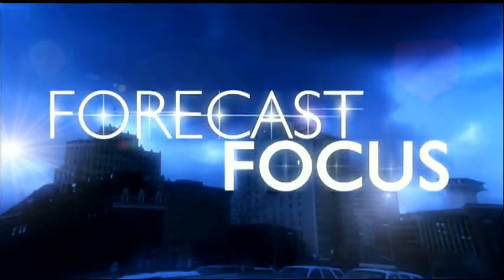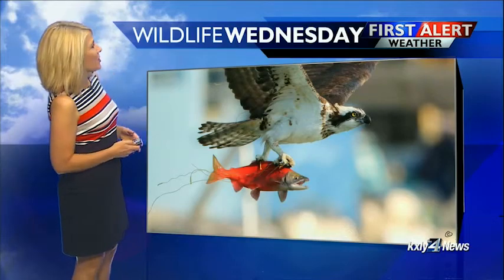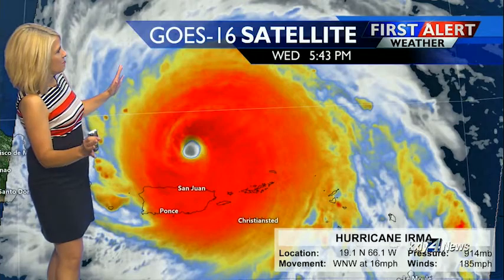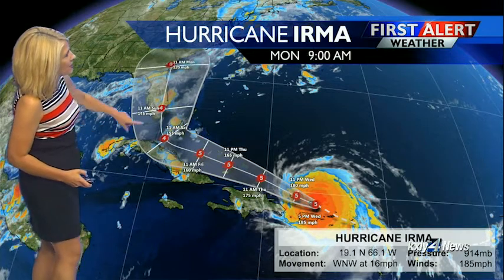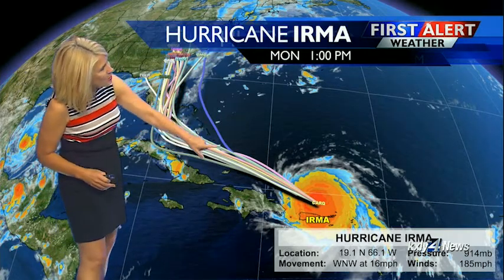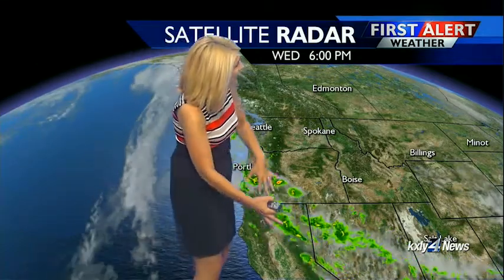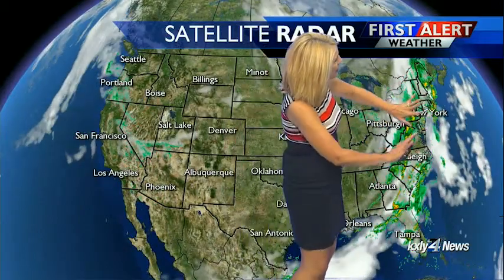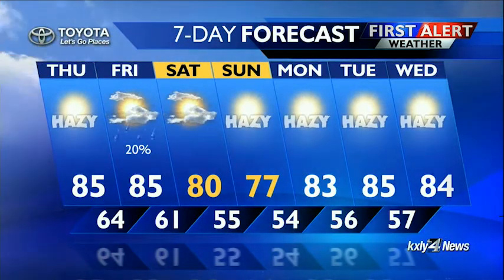Forecast Focus for September 6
KXLY4's Chief Meteorologist Kris Crocker delivers the forecast focus.